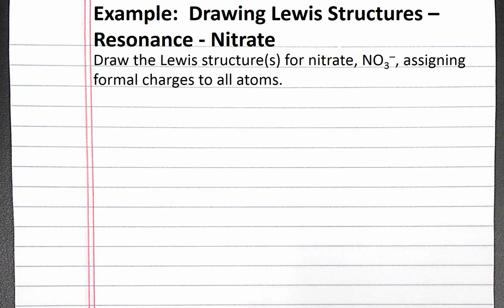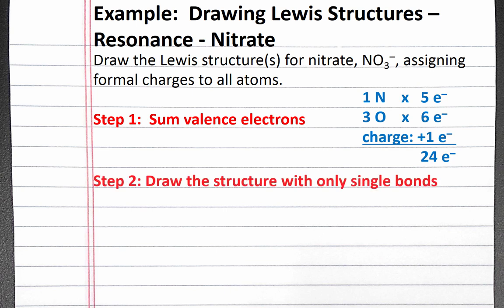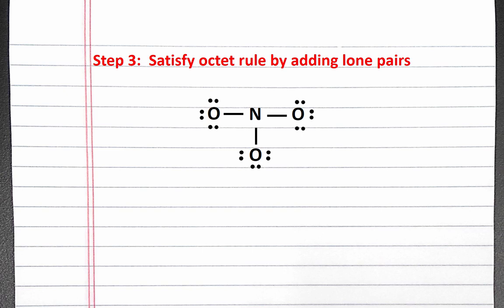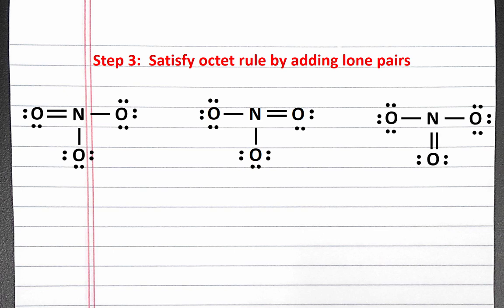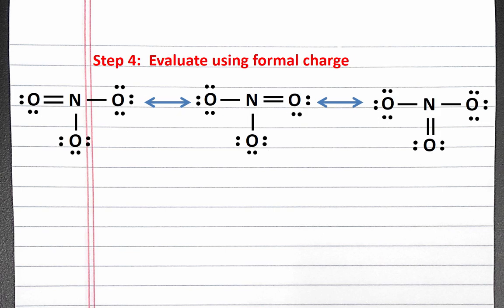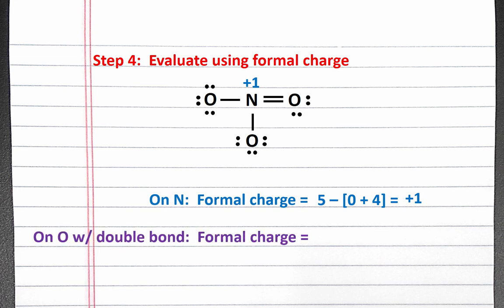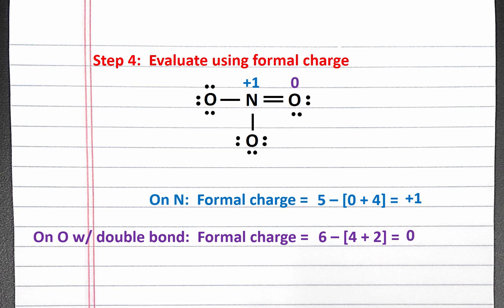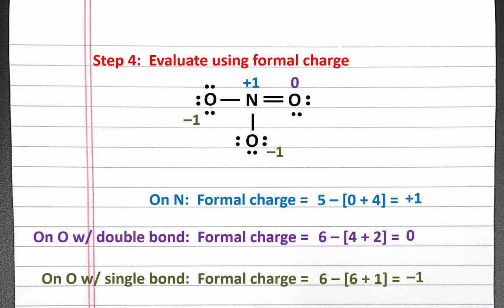CHEMISTRY 101 - Drawing Lewis Structures: Resonance, nitrate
In this example, we draw the three resonance structures for nitrate and assign formal charges to all atoms.